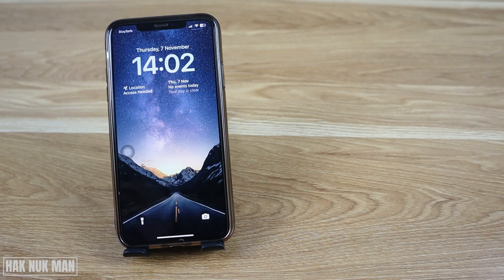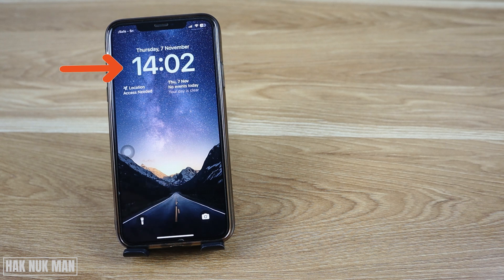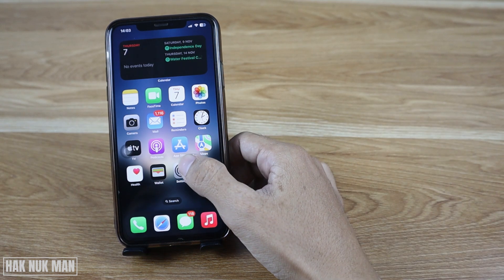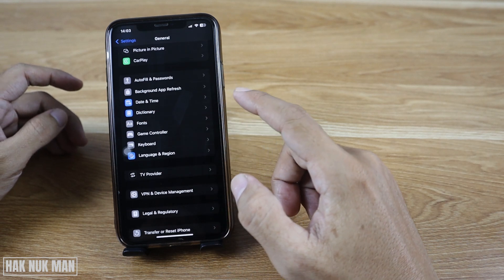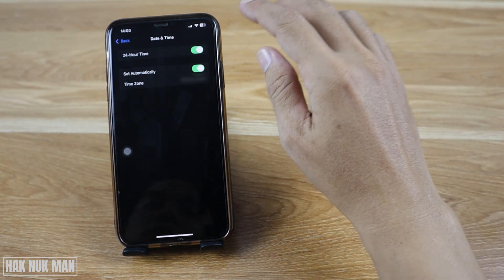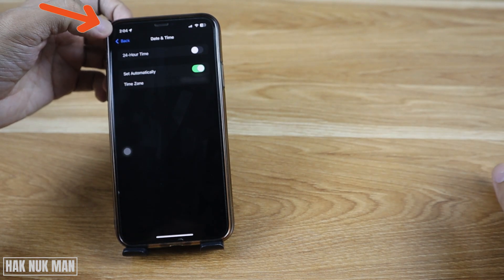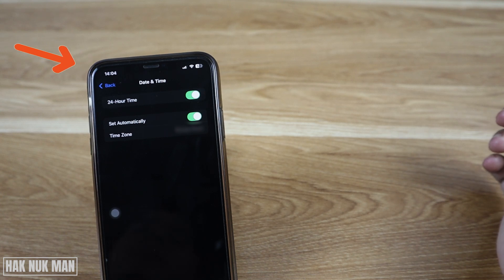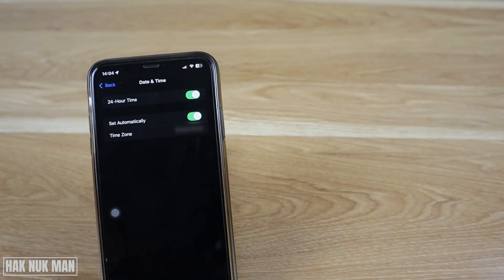How to Change 24 Hour Clock Time Format on iPhone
In today's video, I am going to show you how you can change your iPhone clock format from 24 hours format to 12 hours format.

Let just go to your iPhone setting. Try to find date and time settings and in that manual you now can turn ON or OFF 23 hours clock format settings.

How to Change 24 Hours Clock to 12 Hours in Android Phone